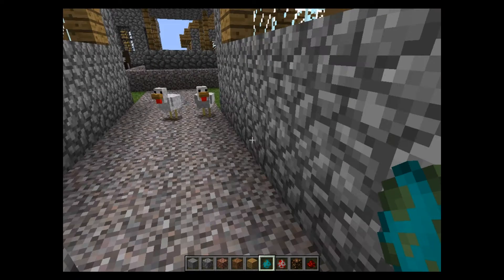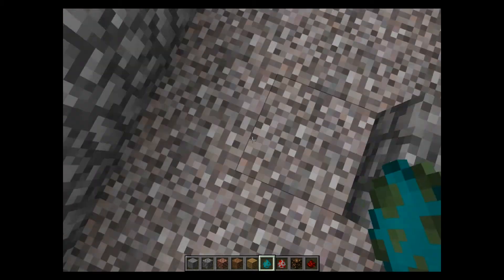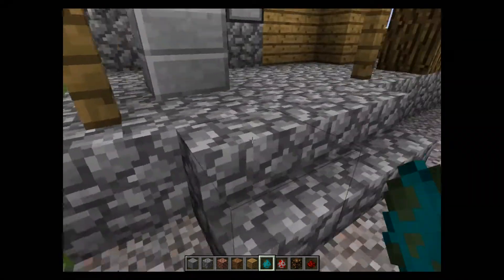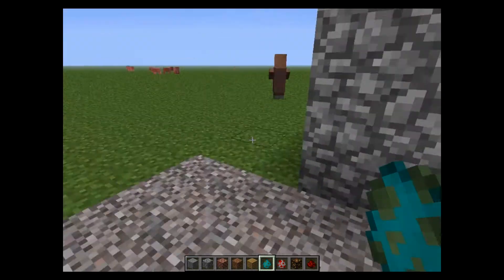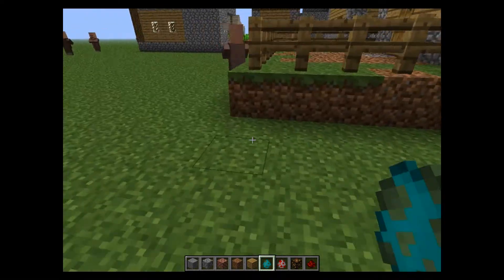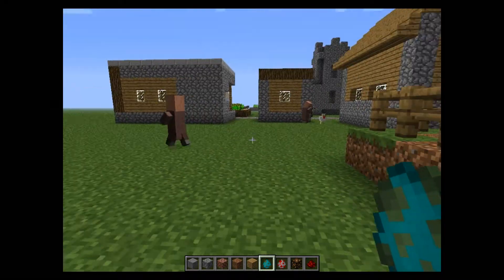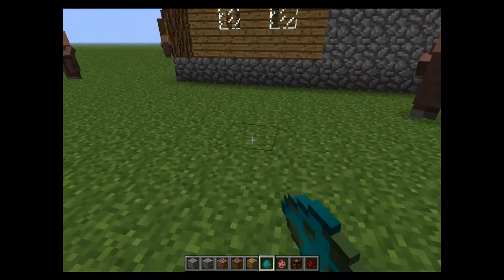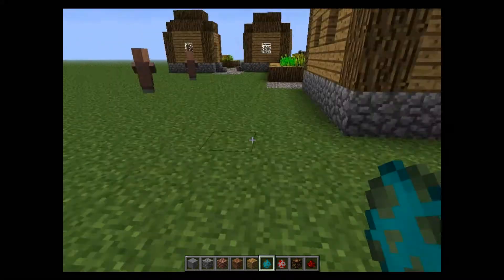Minecraft snapshot 12w07b: Invisible Zombies Bug!!!!!!!!!!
Jonathan finds a major bug.